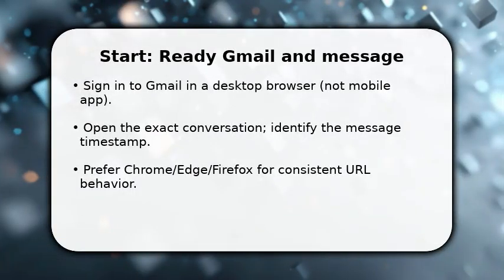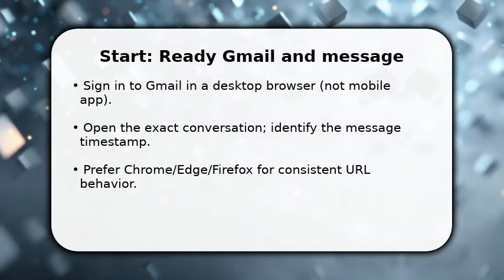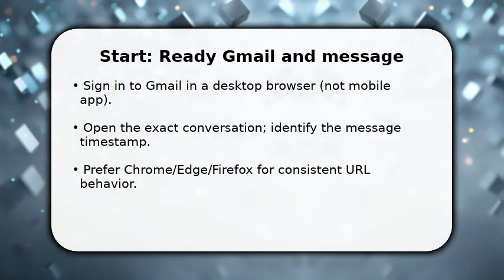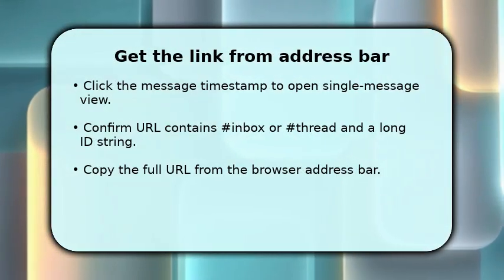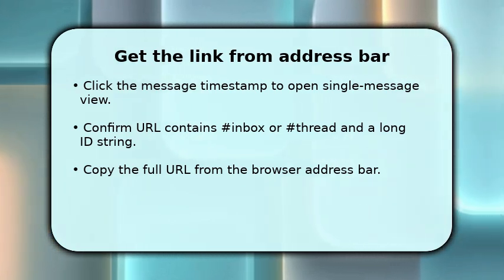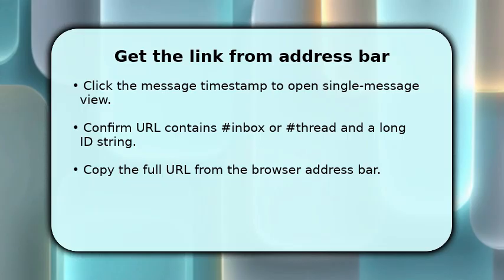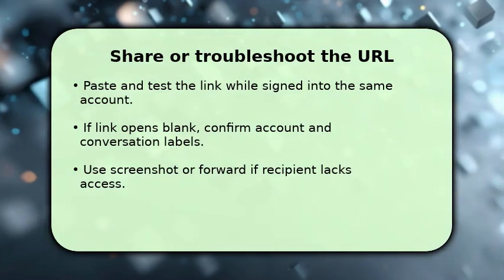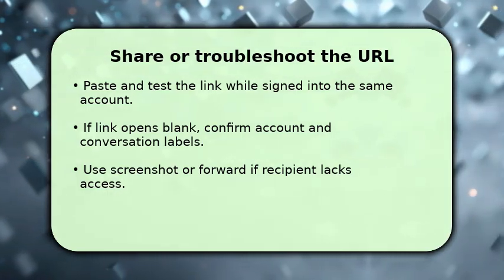How to Get Gmail Url Link (updated)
Discover the step-by-step guide to obtaining a direct link for your Gmail account on this updated video tutorial. Learn how to quickly access and share emails with ease, ensuring you always have control over who sees what.